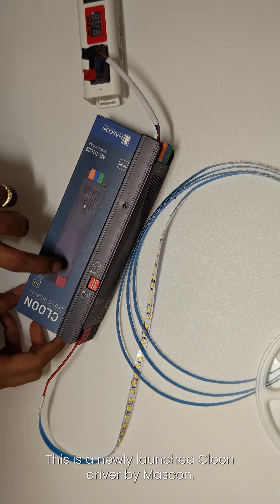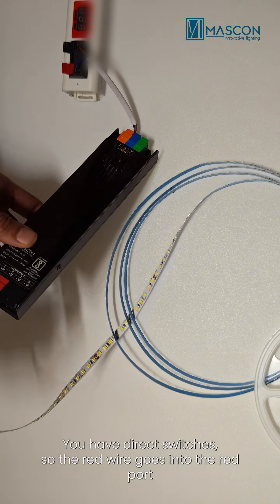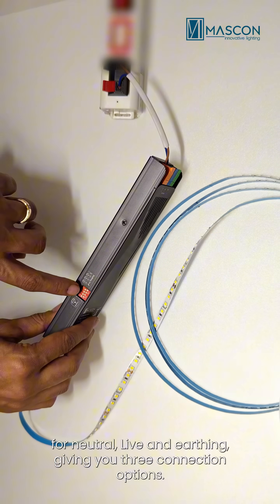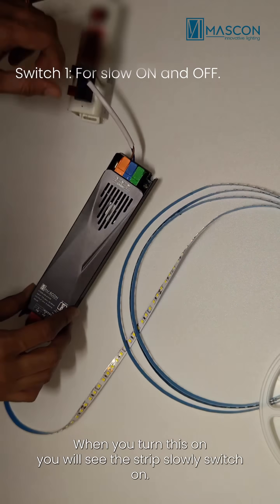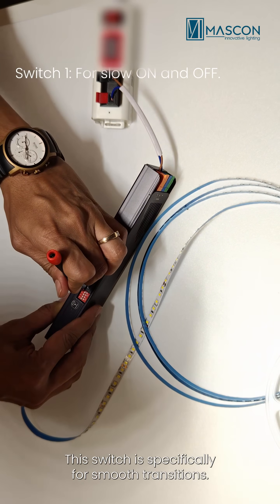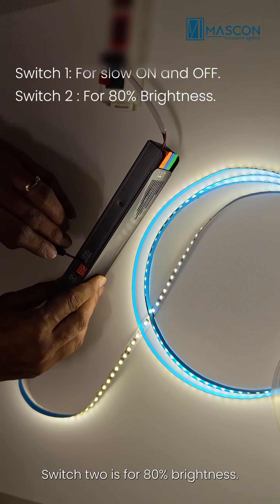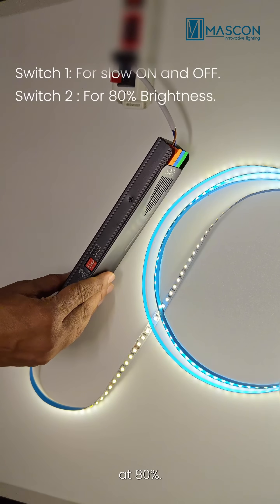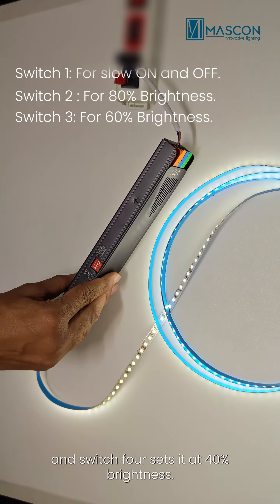Mascon CLOON Series LED Drivers | Slow Start & Dimmer Switch for Smooth Lighting Control.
Upgrade your LED lighting setup with the Mascon 24V LED Strip Light Driver — built for smooth performance, long lifespan, and superior reliability.
In this video, we’ll show you the operation guide and benefits of using Mascon’s premium-grade 24V driver for LED strip lights. Perfect for architectural and residential applications.

🔌 Key Features:

24V constant voltage output.

High efficiency & heat protection.

Smooth and stable lighting performance.

Compact and durable design.

💡 Ideal for: LED strip lights, profiles and under-cabinet lighting.